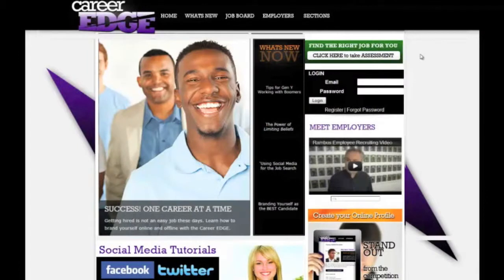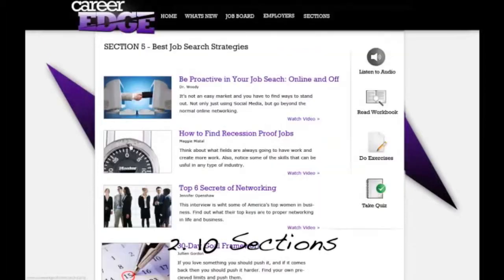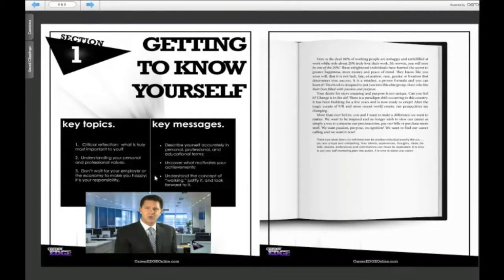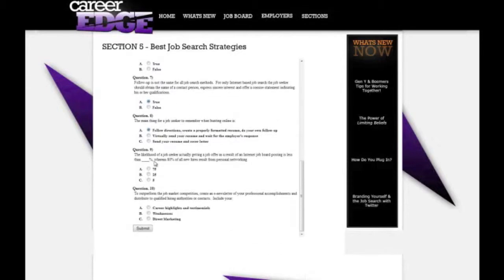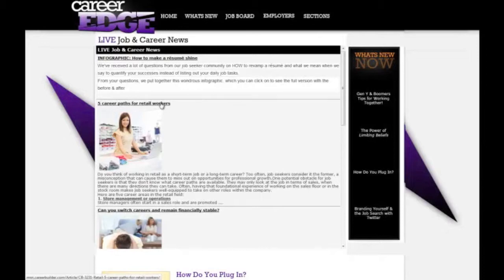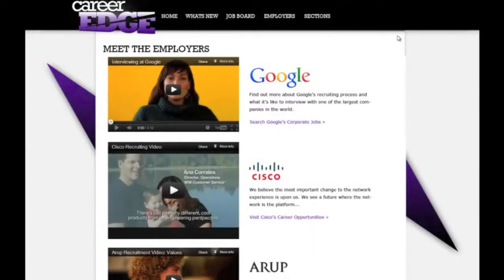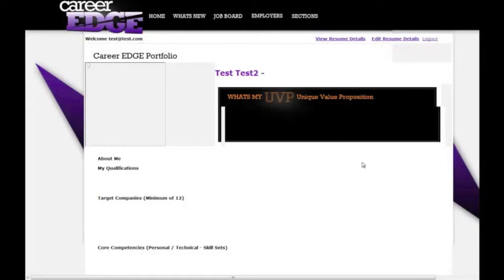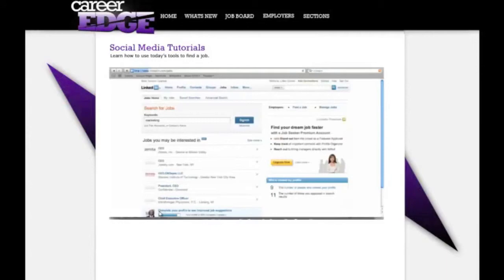Career EDGE Walkthrough Tutorial